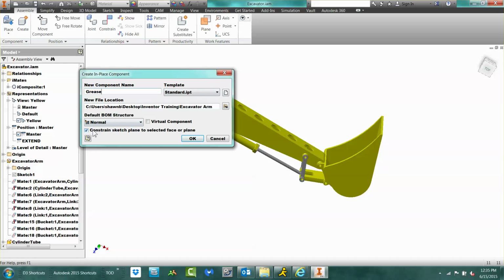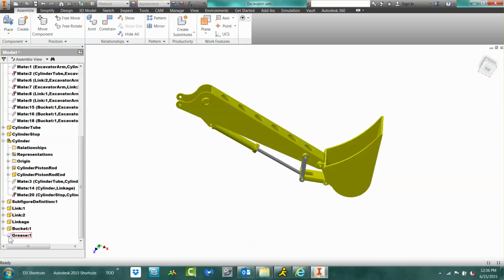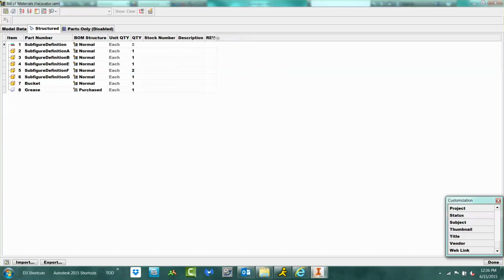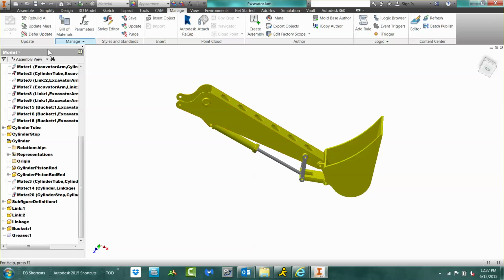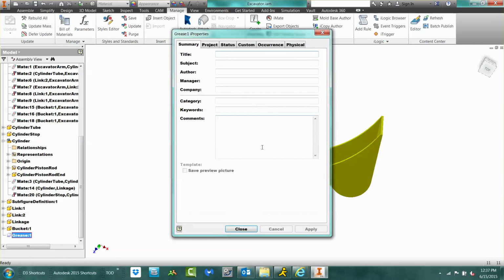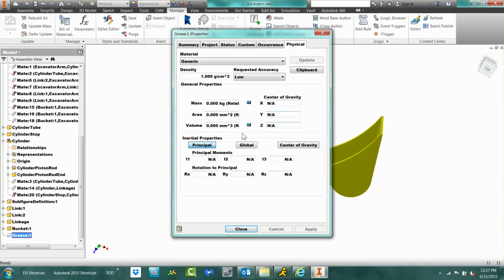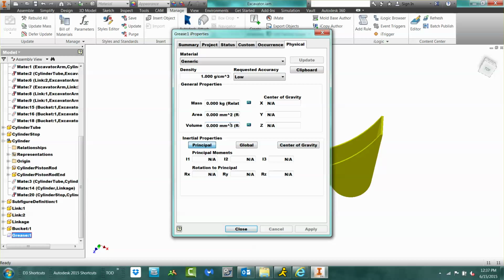2015 06 15 12 37 33 Creating a Virtual Component